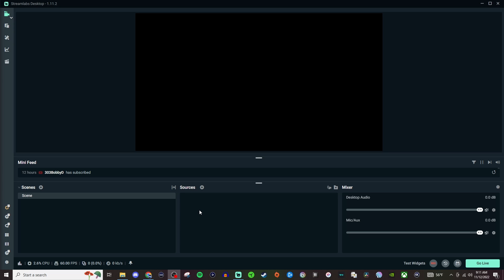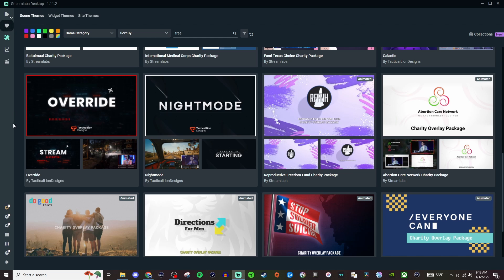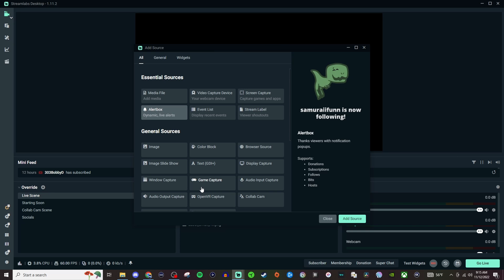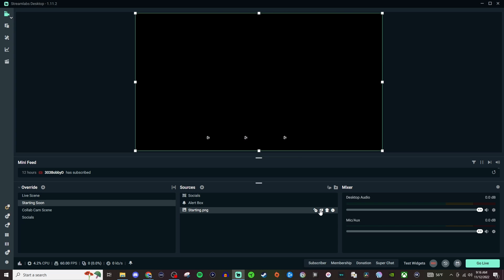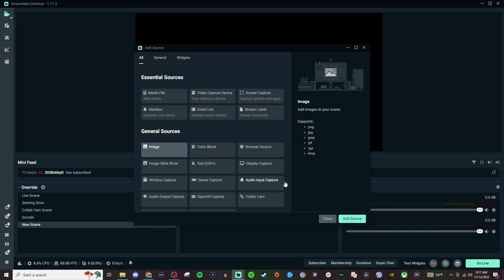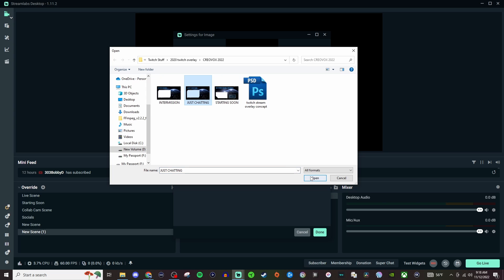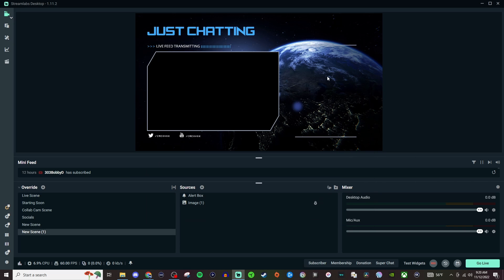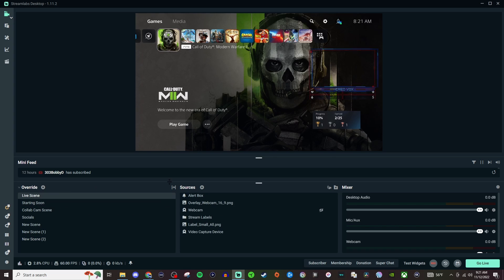How to make stream scenes fast in Streamlabs (Beginner's Guide)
There is two ways to build a scene in Streamlabs Desktop. You can use the free pre-made ones built in or set it up manually with a stream package. In this video I show you how to do both.

If you are wanting FREE / Discounted stream packages check below!

ℹ️ Streamlabs Desktop Tutorials (2022)